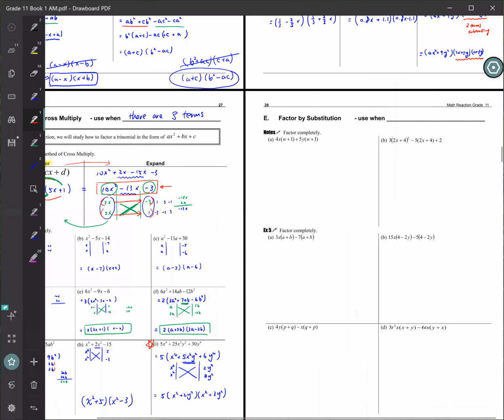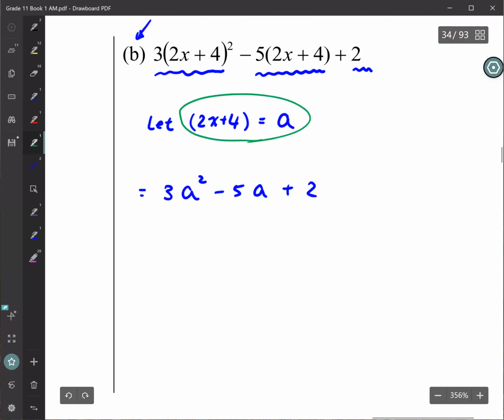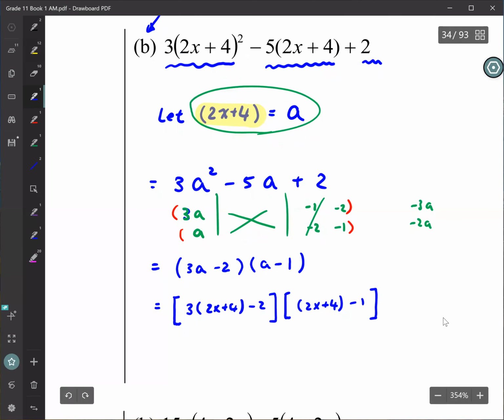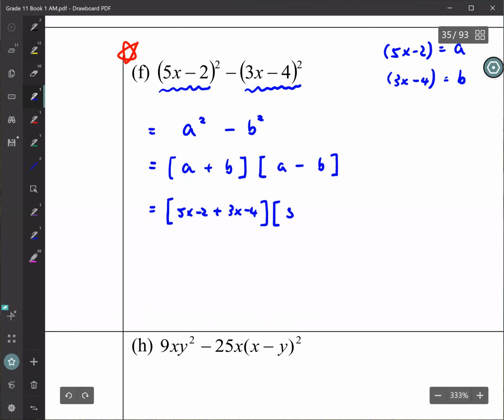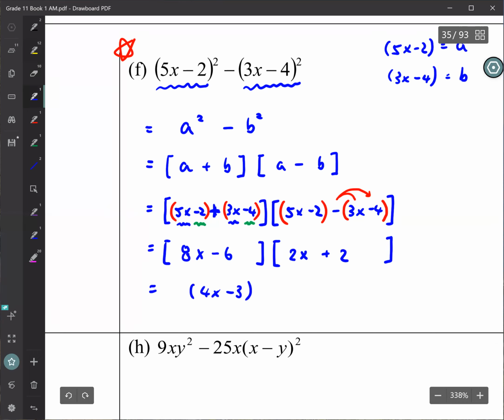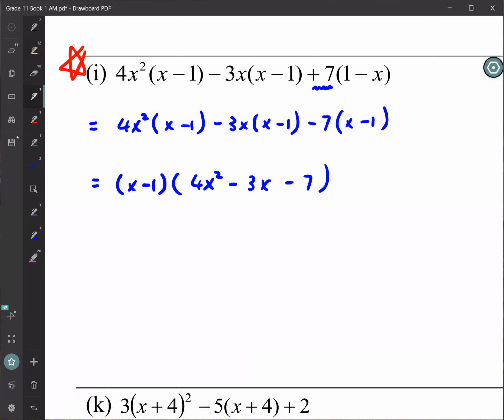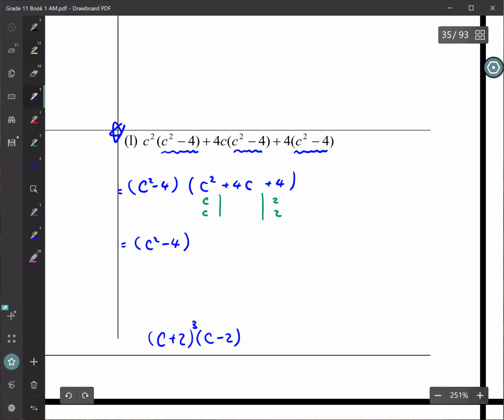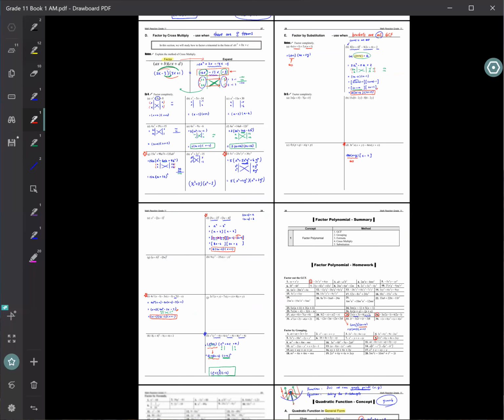34. Factor Polynomial: Factor by Formula, Difference of Square, Cross Multiply, Substitution.